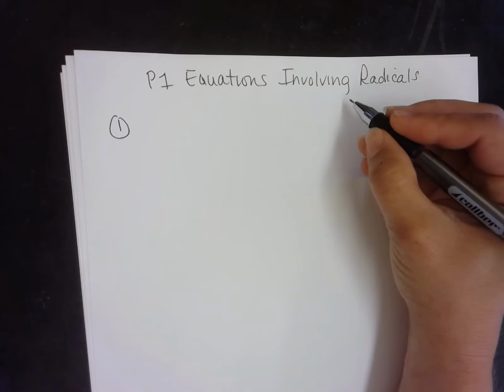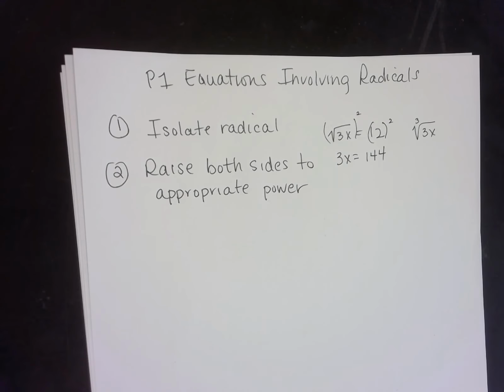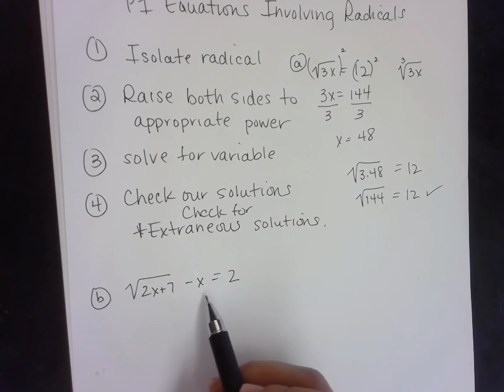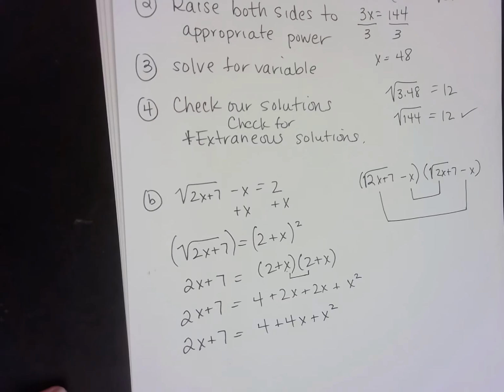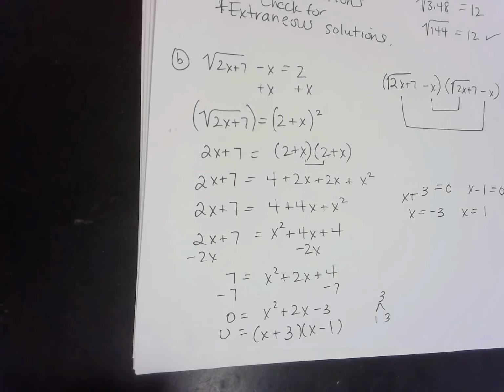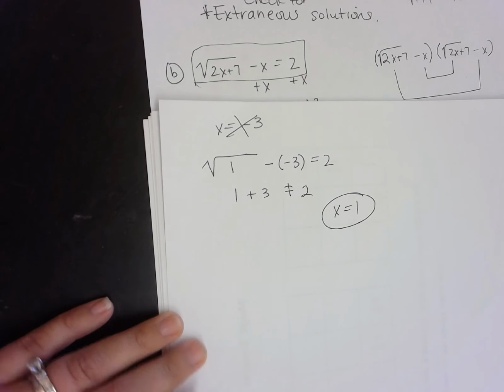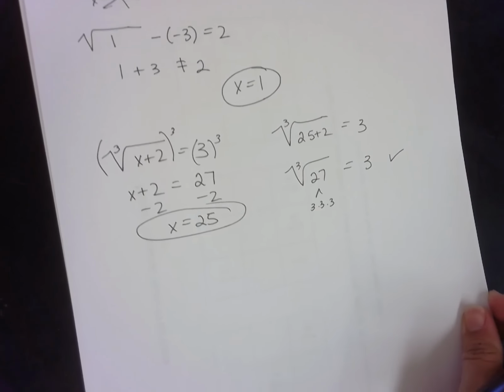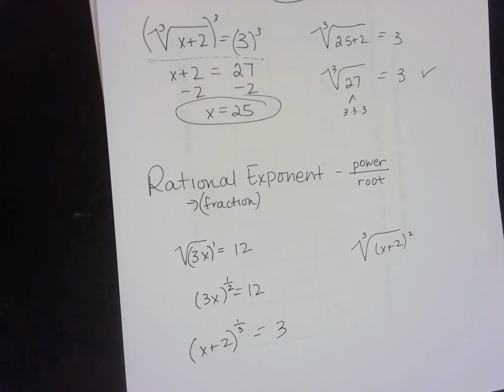P1 Radical Equations